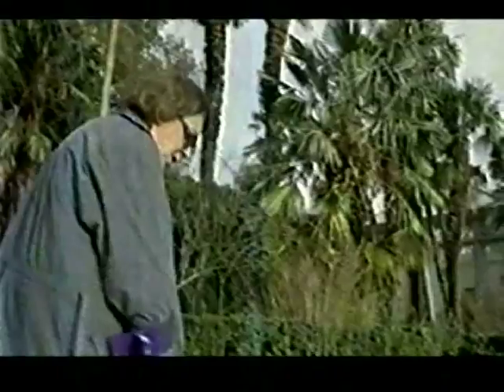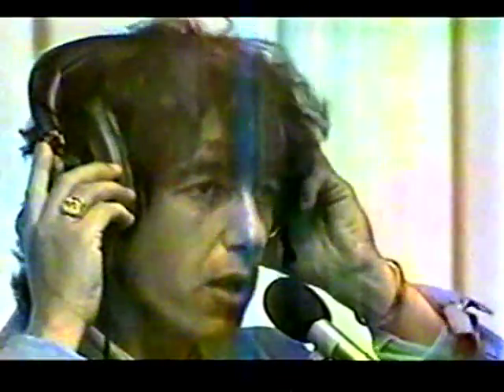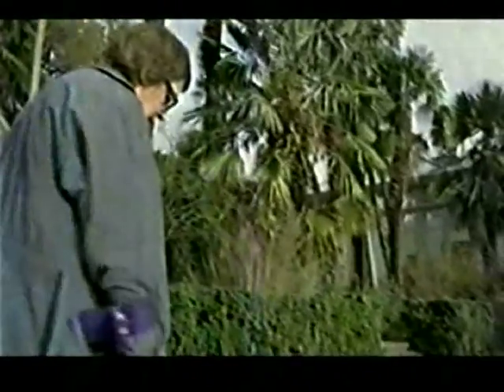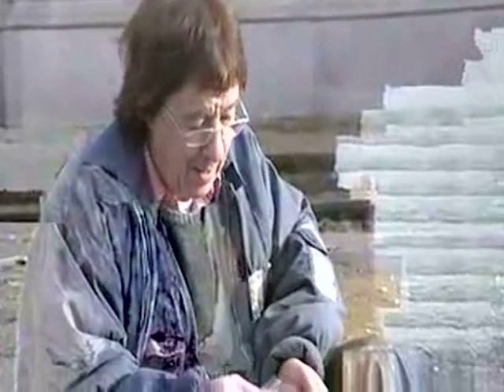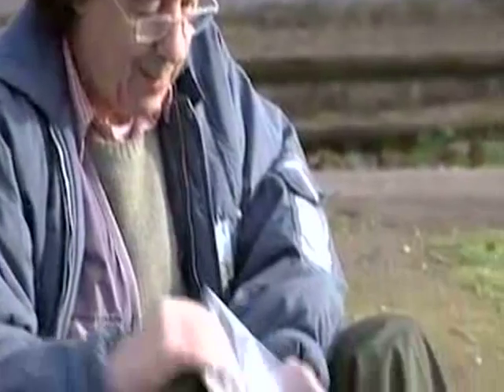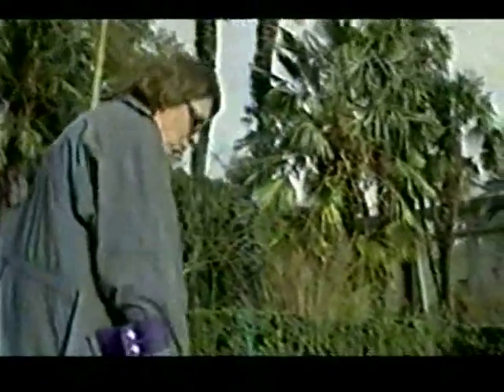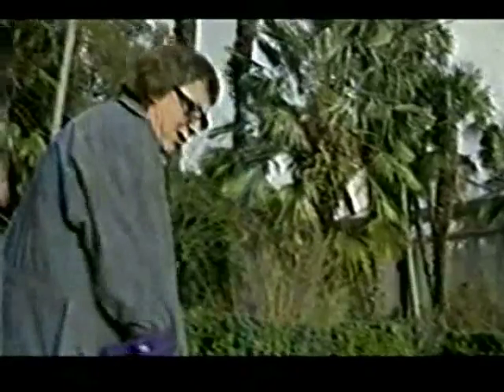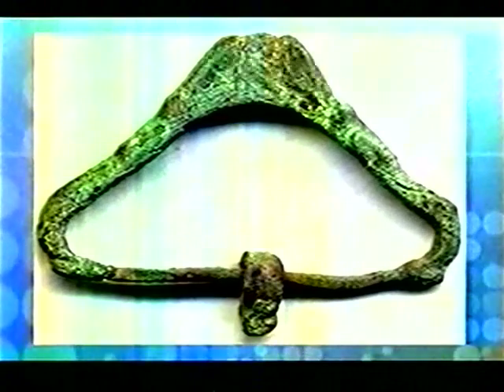Bill Wyman's Metal Detector - Swedemason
helping Bill flog his metal detector.